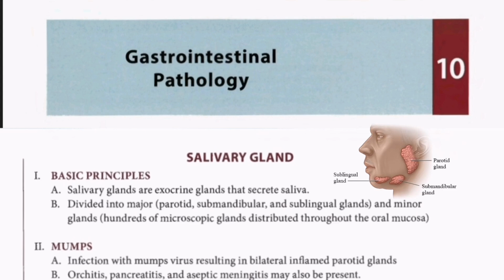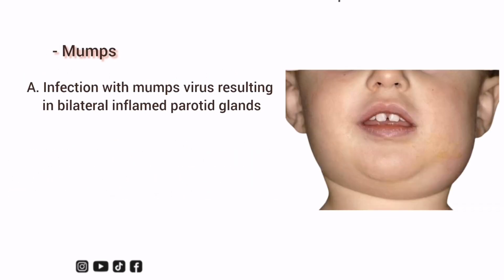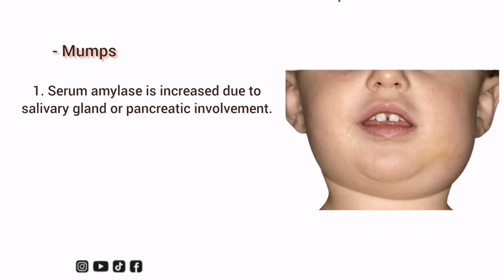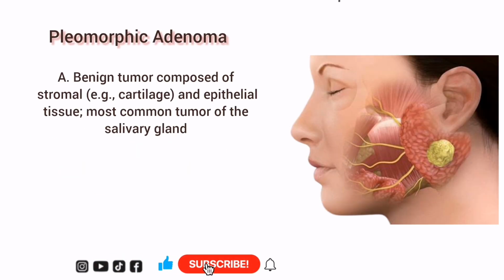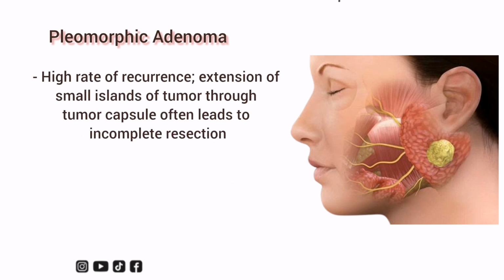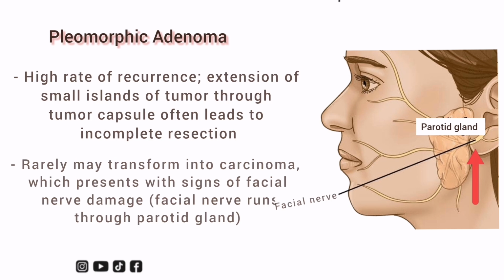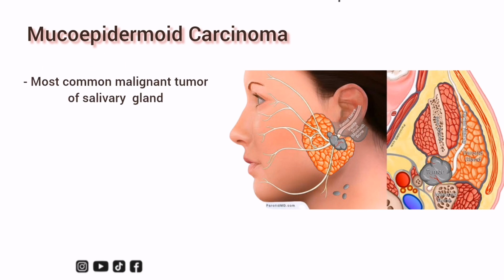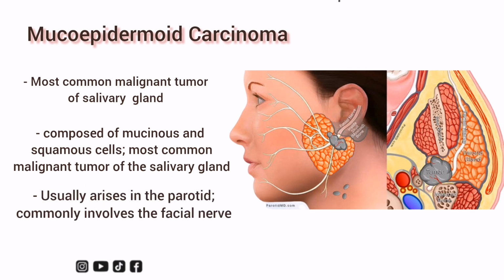Pathoma lecture 2 |Pathoma lectures series |Salivary glands | GIT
in this video, I have explained the pathoma lecture 2 of the salivary glands.